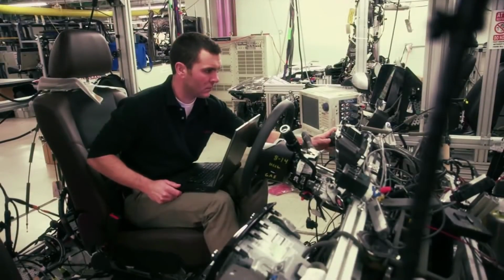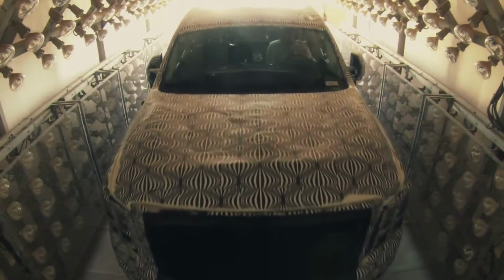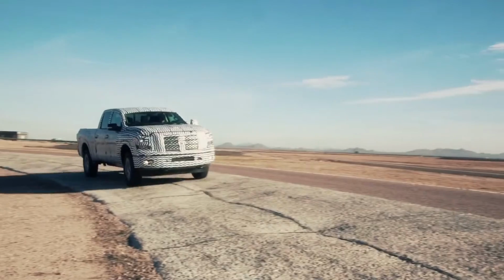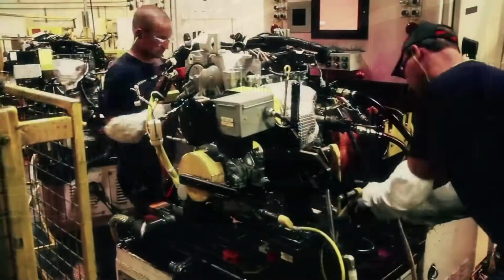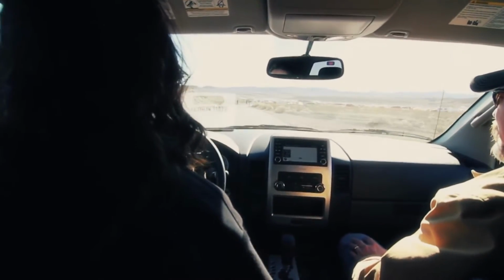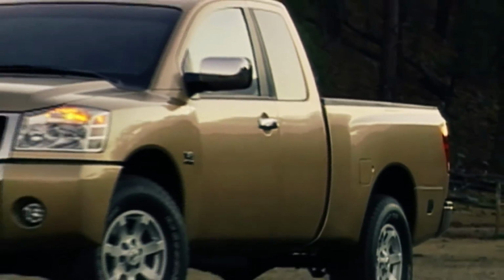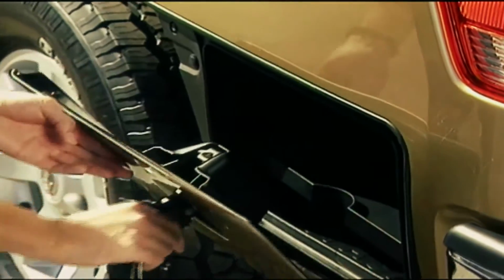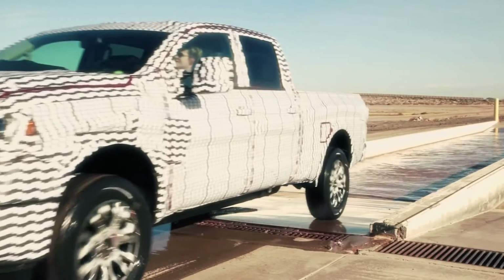Nissan "TITAN Truckumentary" Chapter 2: The Quarterback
Nissan is featuring Rich Miller, Director of Product Planning and TITAN Chief Product Specialist in the second instalment in the multi-chapter TITAN "Truckumentary." This chapter, titled "The Quarterback," explores Rich's 20-plus year history working for Nissan and details his rural roots and upbringing in which pickup trucks featured prominently.